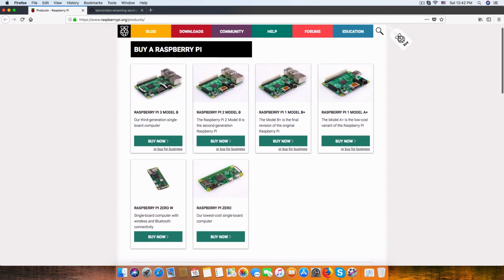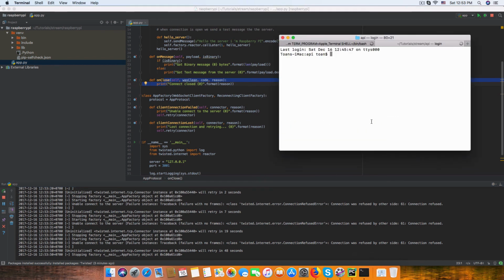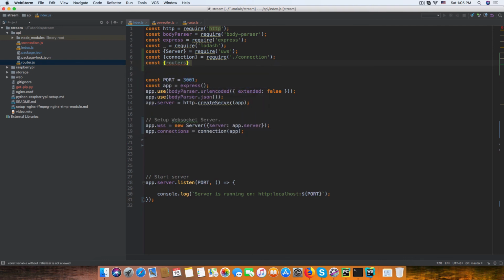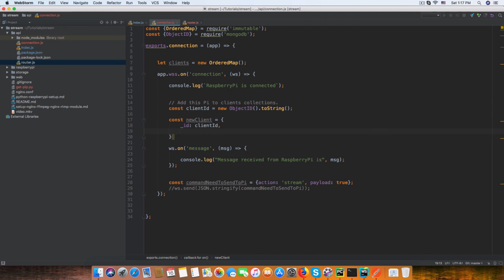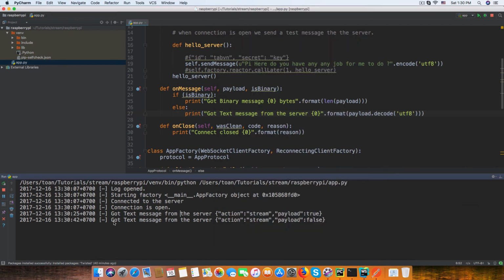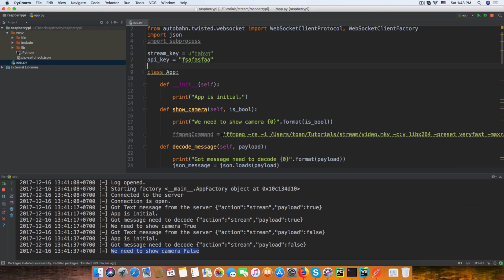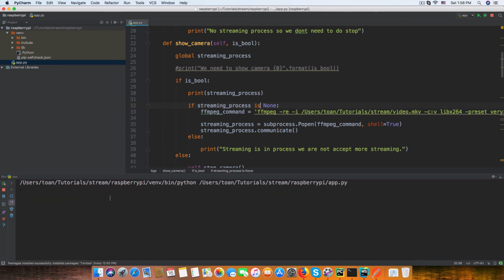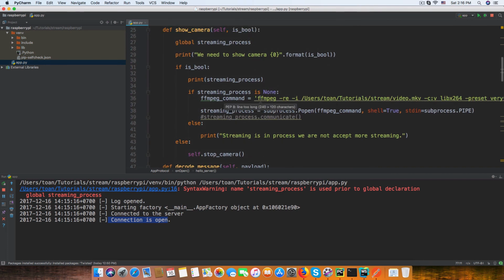Ep3: Python Raspberrypi WebSocket Connect To Nodejs Server and streaming video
Ep3: Python Raspberrypi WebSocket Connect To Nodejs Server and streaming video in Series Build Live Video Streaming Server use Ffmpeg Nginx Rtmp Module & Nodejs